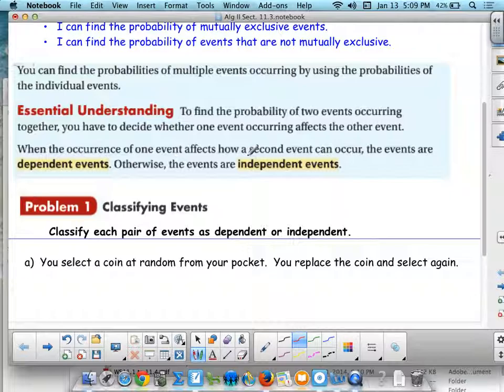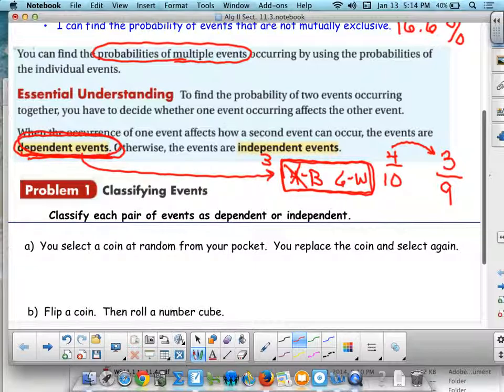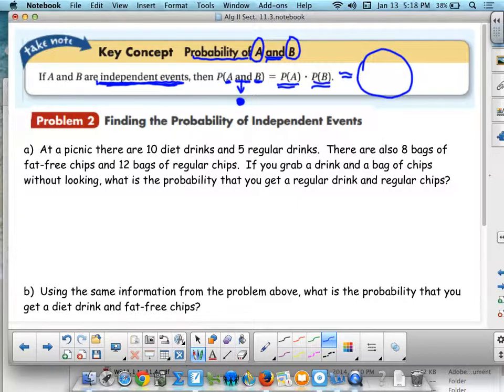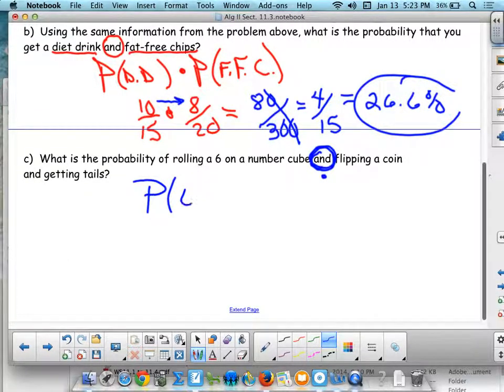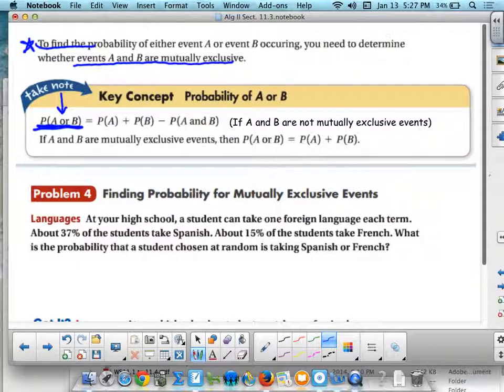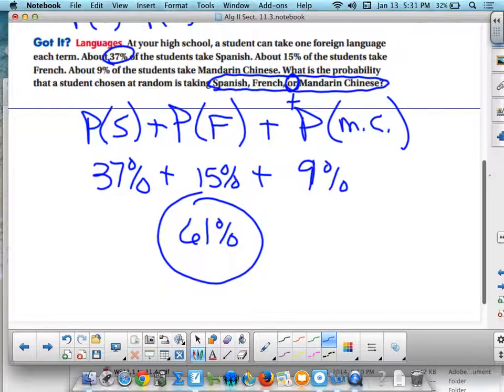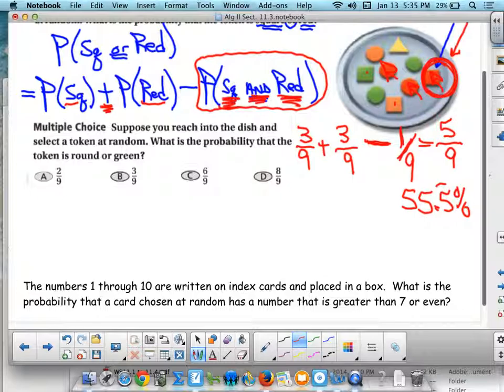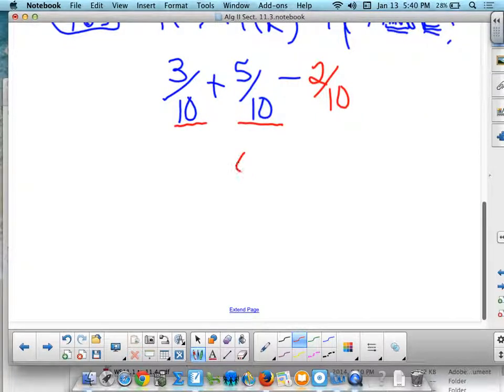11 3 Prob of Multiple Events